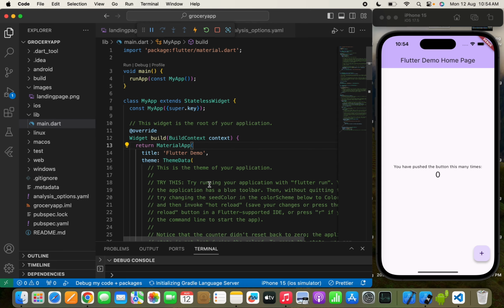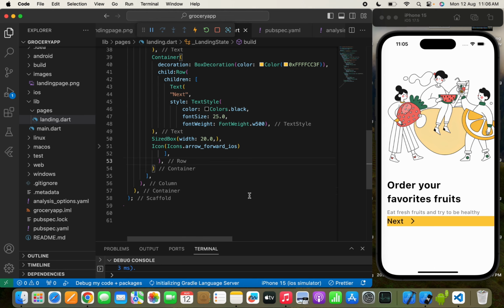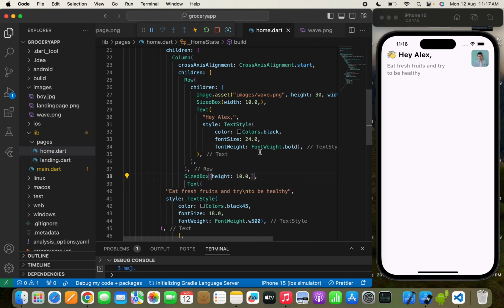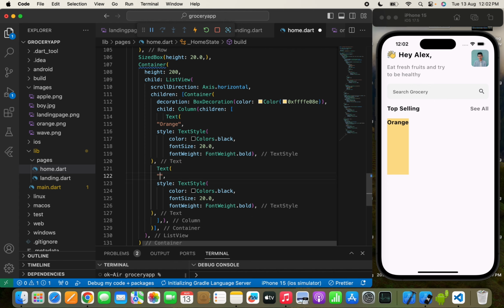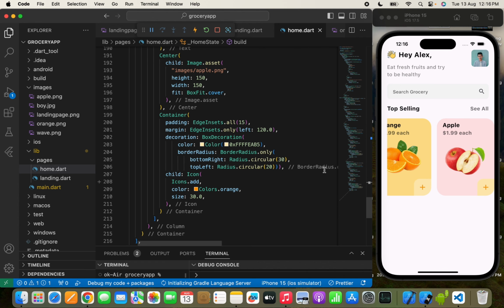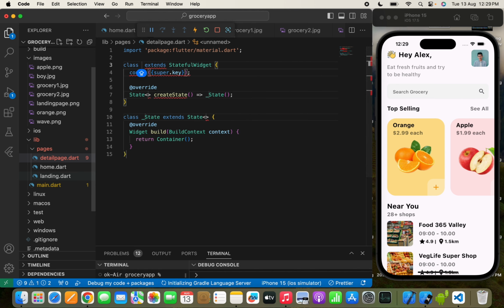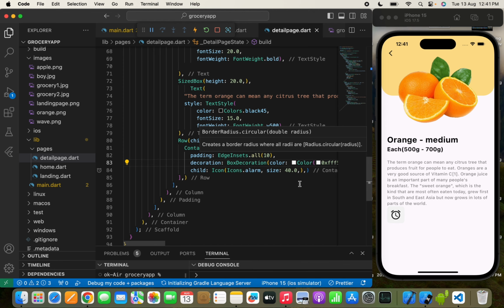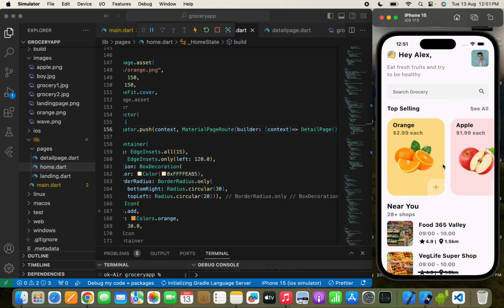🥑📱 Epic Grocery Shop App | Flutter Tutorial for Beginners 2025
📕 Things covered in this Video:
📱 Flutter Basics
📱 Product Browsing
📱 User Profile
📱Store Locator
📱Ratings & Reviews
📱Real-time Updates
📱UI Design Tips
📱Coding Process

flutter tutorial
tutorial flutter bahasa indonesia
grocery app flutter tutorial
react projects for beginners
fast track flutter beginner
react js for beginner
tutorial'
how to use canva for beginners 2022
complete grocery app in flutter
flutter